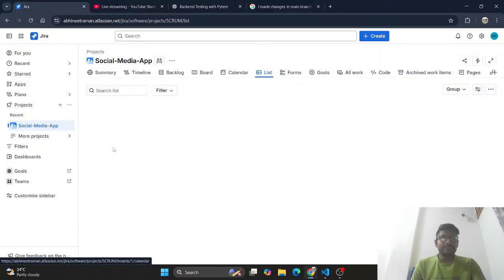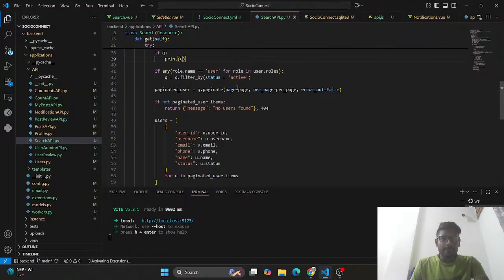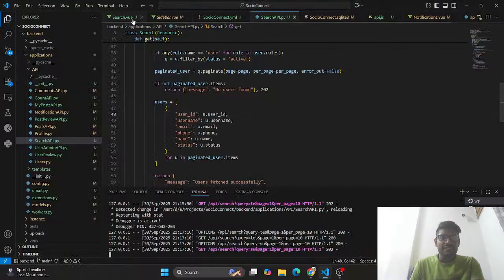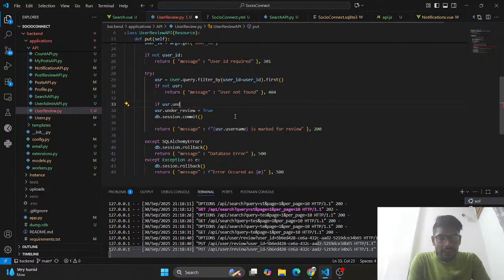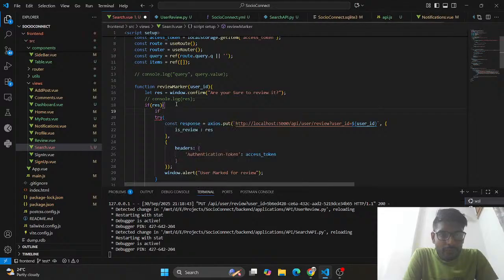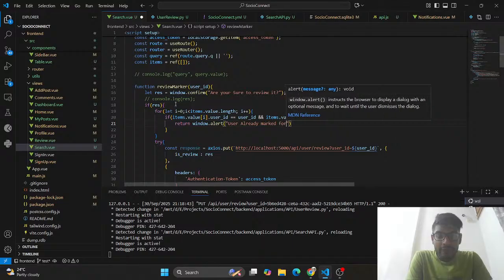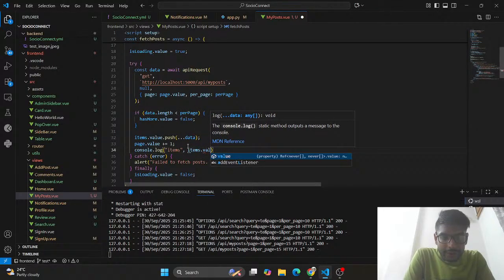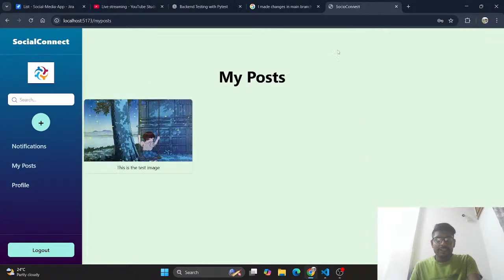API Integration - Search API, User Review API - II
In today’s session, we continue our journey of integrating Flask RESTful APIs with Vue, focusing on incorporating the APIs. This is the next step of our ongoing project, where we enhance features and improve the frontend.

What you’ll learn in this video:
Integrating the APIs